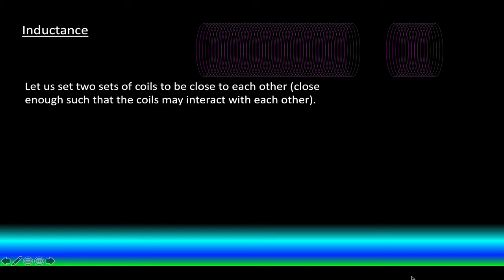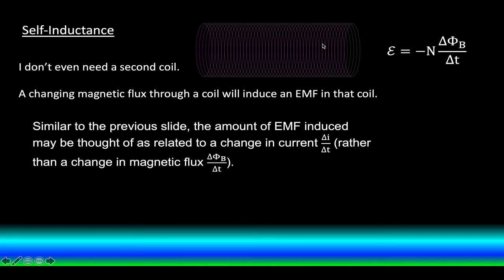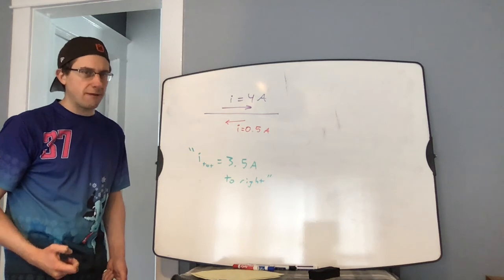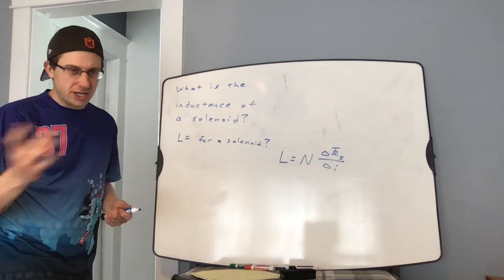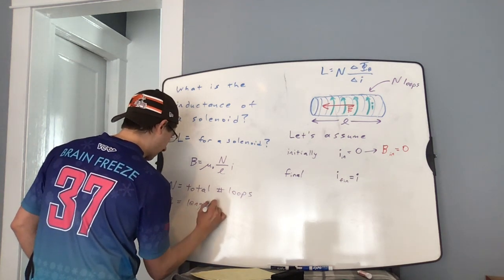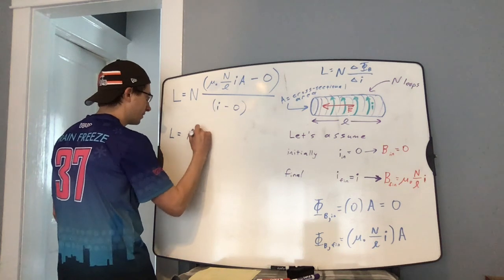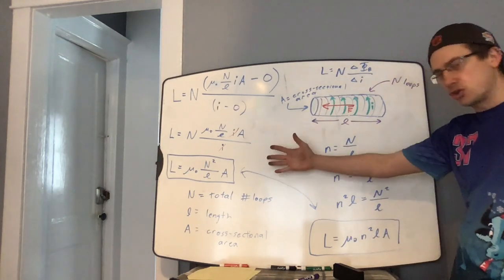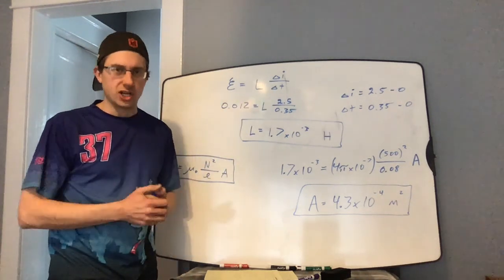PHY 122 Electromagnetic Induction and Faraday's Law Part 11